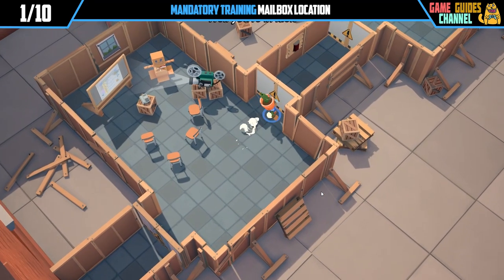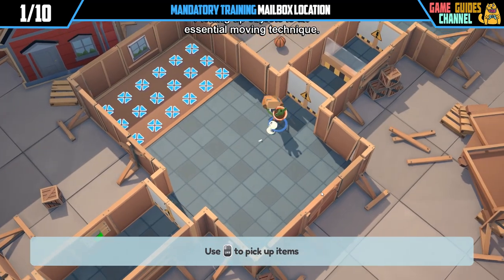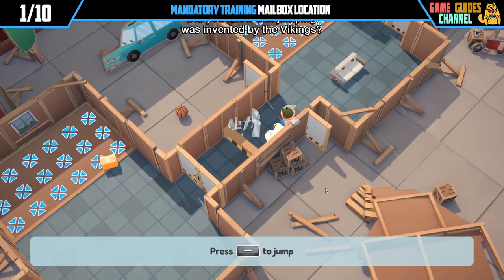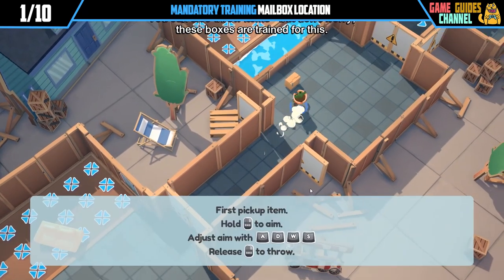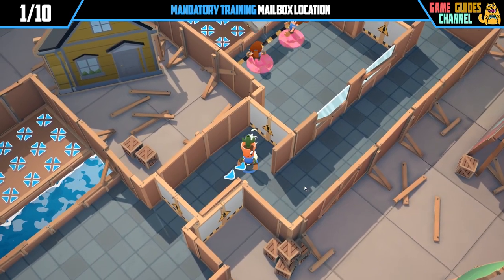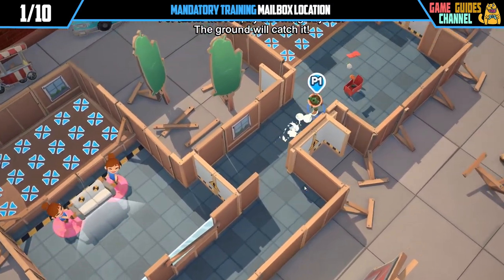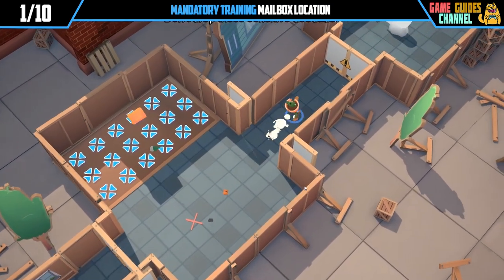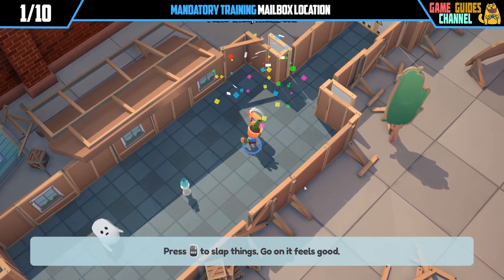Moving Out All Mailbox Locations (Rain, Hail or Shine Achievement)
This video shows all mailbox Locations in Moving Out video game and Moving Out Rain, Hail or Shine Achievement guide.
There are 10 mailboxes that you need to slap to earn Rain, Hail or Shine Trophy - Slap every mailbox in the story levels Moving Out.

You dont need to complete levels, just slapping them is enough.

Timestamps:

00:07 - Mandatory Training,
00:56 - Holly’s Home,
01:09 - Pepperoni Palace,
01:21 - The Hoop House,
01:32 - Jerry’s Apartment,
01:43 - Casa de Cliff,
01:55 - Summer Chalet,
02:07 - 21 Slick Street,
02:20 - Neighborhood Watch HQ,
02:34 - Pack Rat Planet.

End screen template music license